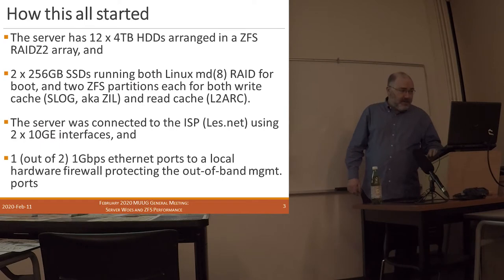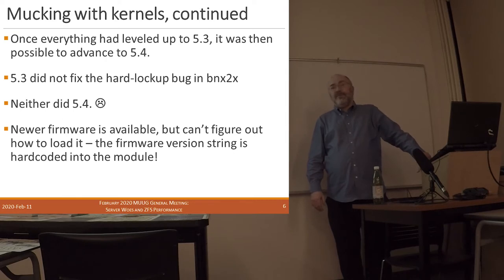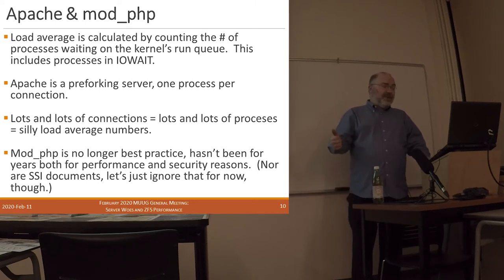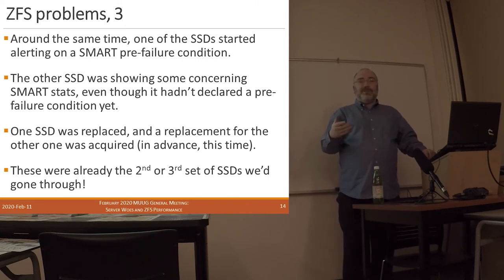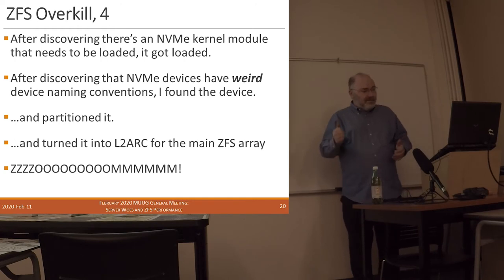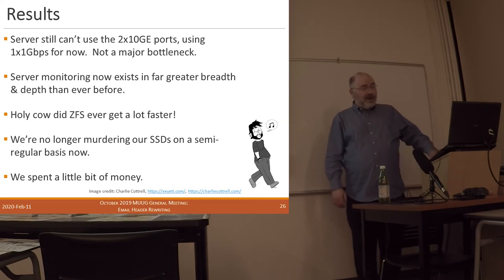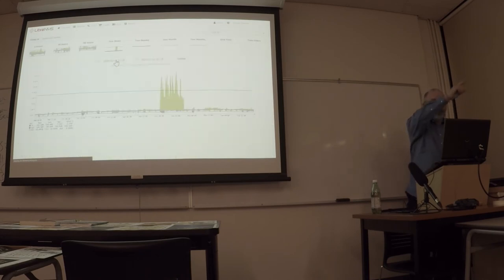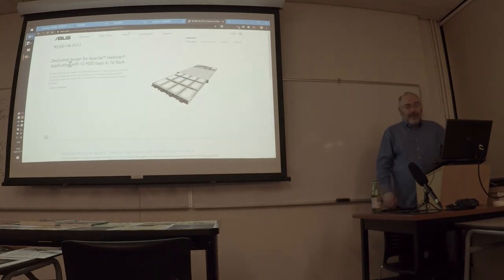MUUG 2002 - ZFS Performance Tuning for the Muug Mirror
Adam Thompson discusses some of performance issues that the existing Muug array was facing, and how we have attempted to improve those issues with a mix of hardware and software changes including a new NVMe cache drive and switching from Apache to Nginx